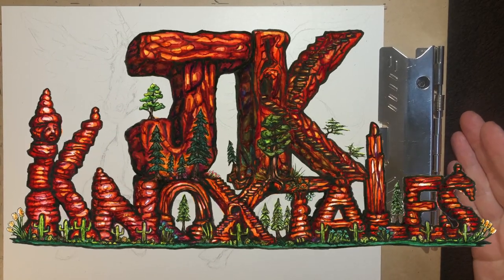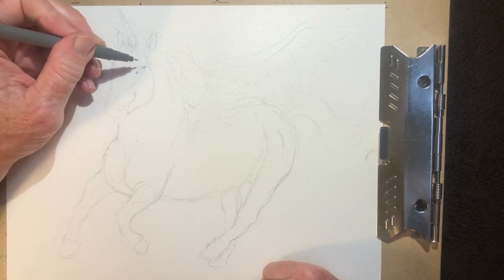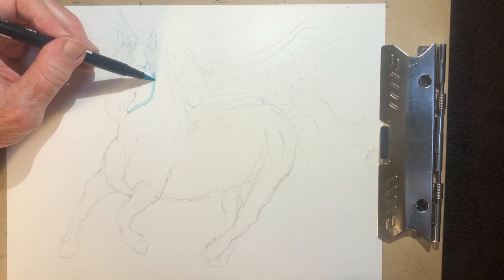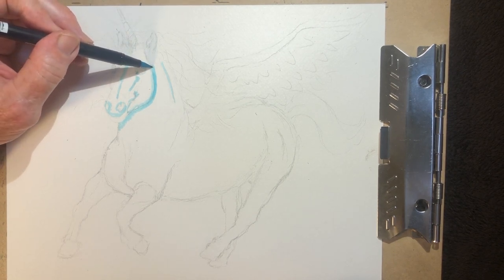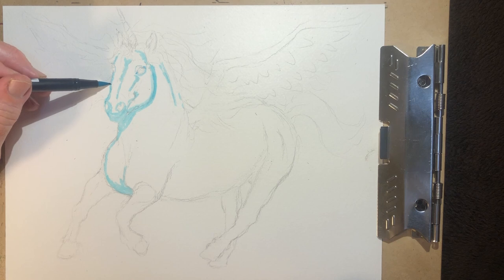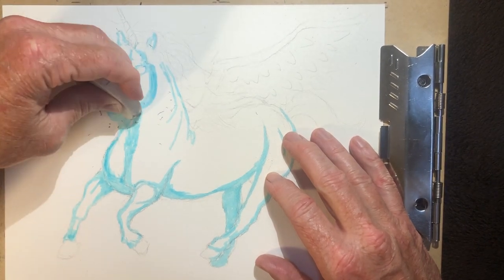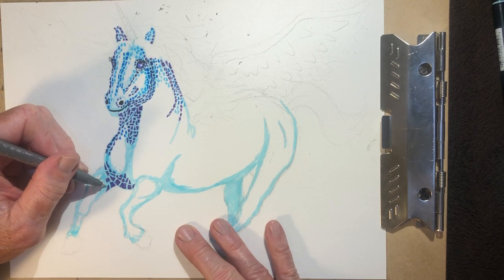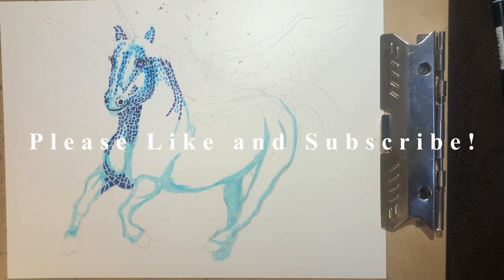Jk Knox Art Episode 1 - Unipeg or Pegacorn?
Join Jason Knox as he explains his creative process and endeavors to draw a Uniwhatnow? Is it a Pegasus or a Unicorn, you decide! :D